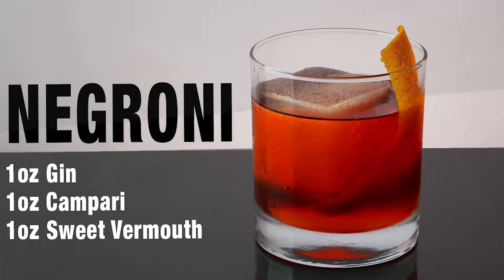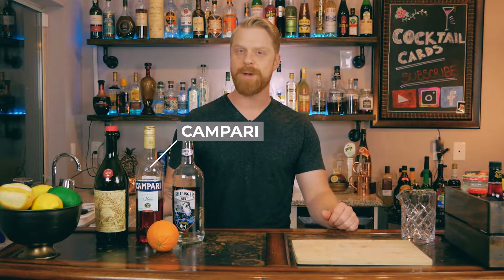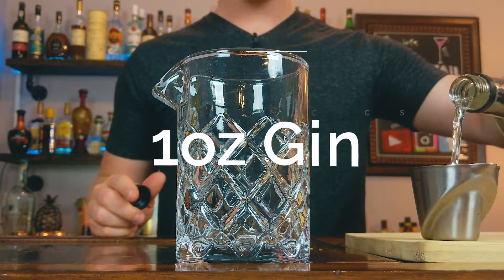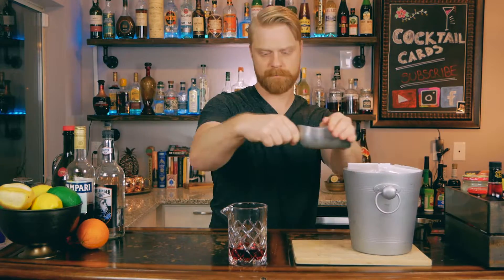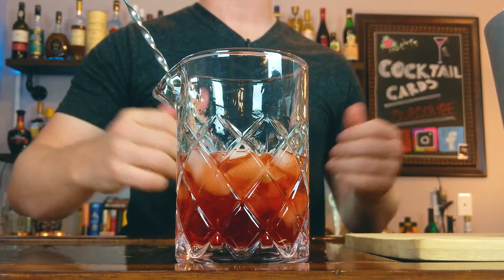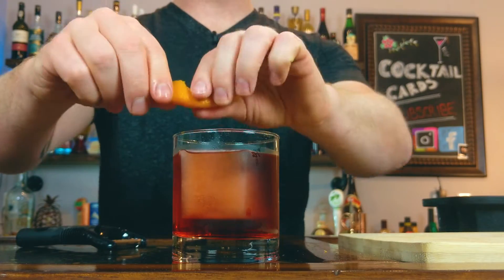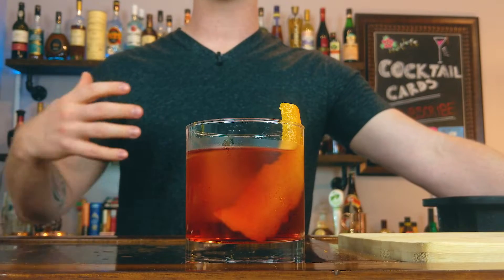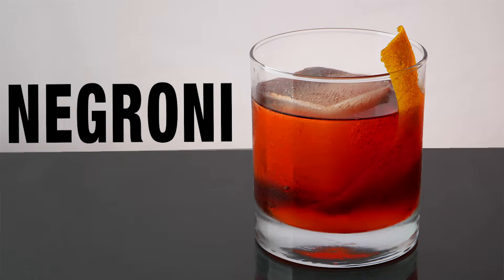Master the Negroni | Cocktail Cards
The Negroni is definitely one of the most popular craft cocktails in the world. Some say it is the most popular cocktail that features Campari as well.

This drink is well-known for it's intense bitter and sweet tones giving it a unique flavor you may not have ever experienced before. The Gin allows the drink to have some herbal-ness as well. It can be an aquired taste, but those who love this drink.. like REALLYYY love this drink!

The recipe is all equal parts, and also my personal favorite way to make this drink, but feel free to experiment more or less of each ingredient to better suit your palette!

It can be served up in a coupe or martini glass, but you will most likely find it served over ice. I like to split the difference and serve mine over a large Ice cube.

Negroni Recipe:⠀
⚈ 1oz (30ml) Gin
⚈ 1oz (30ml) St. Germain⠀

Add all ingredients into your stir glass, then add ice and stir for 20 seconds
Serve in your glass of choice/ ice or no ice
Cheers!⠀